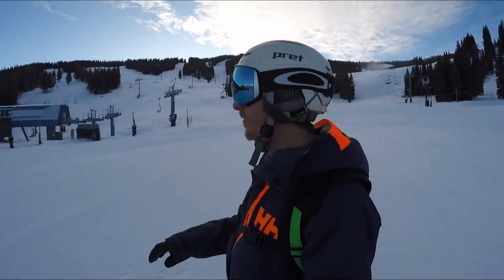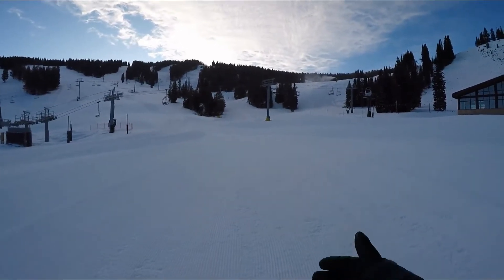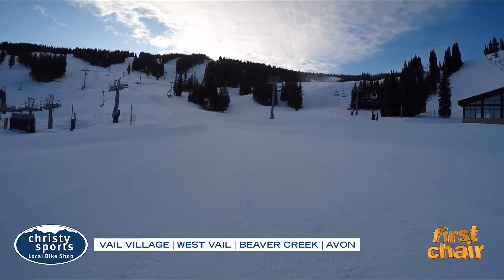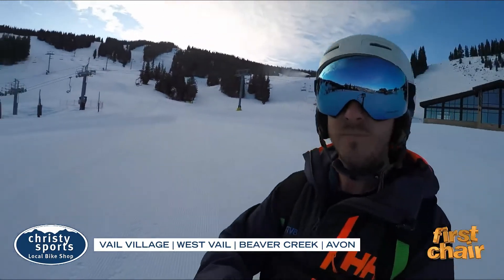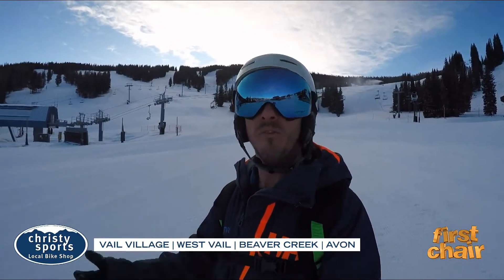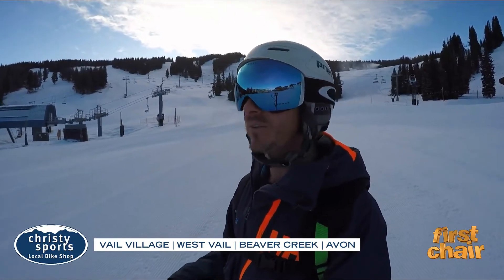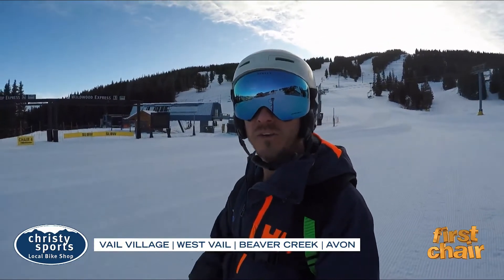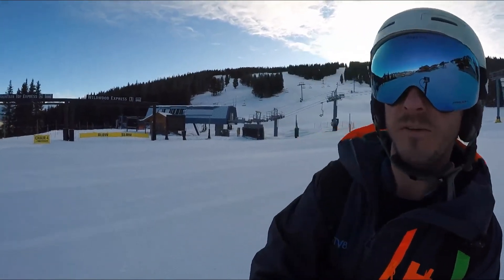First Chair Christy Sports 11.17.19 2 Good Morning Vail